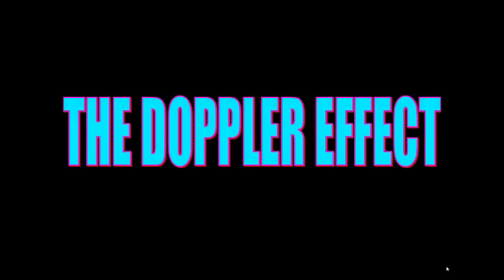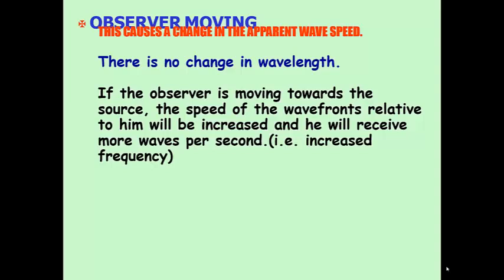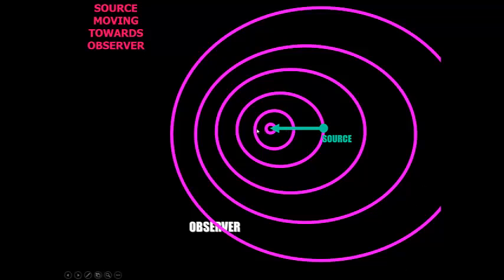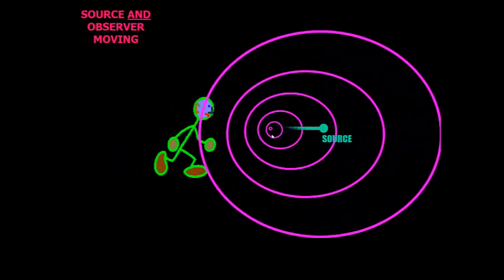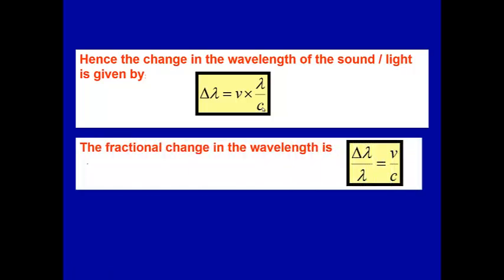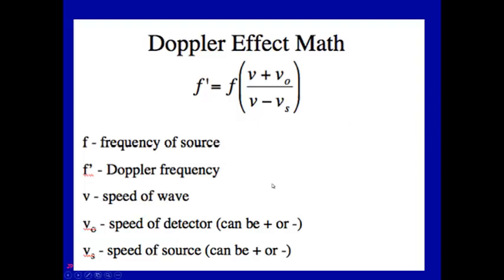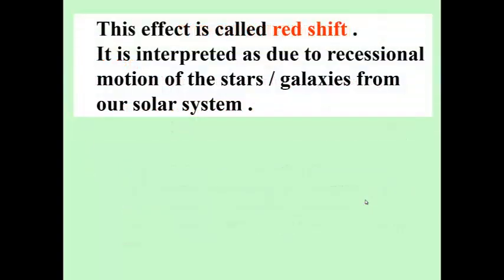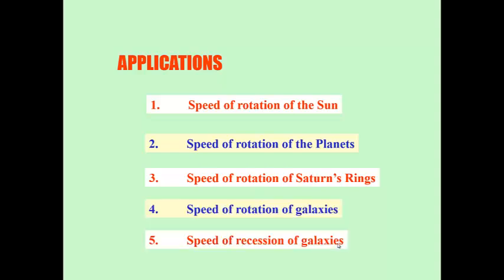Doppler Effect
A short description of the Doppler effect. Please note the other two videos in the playlist - one from big Bang and the other demonstrating the Doppler Effect for a car horn.